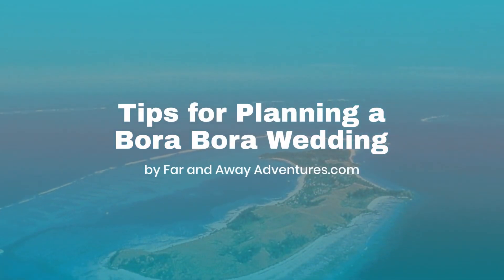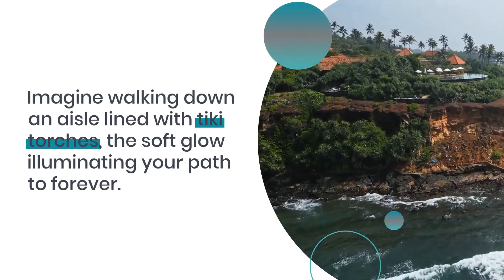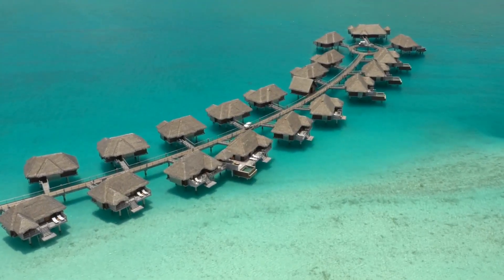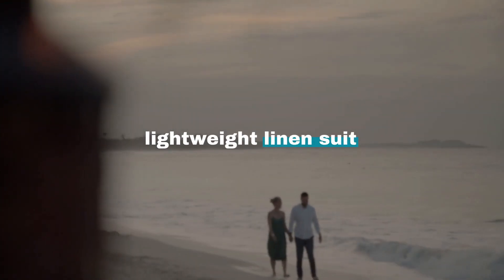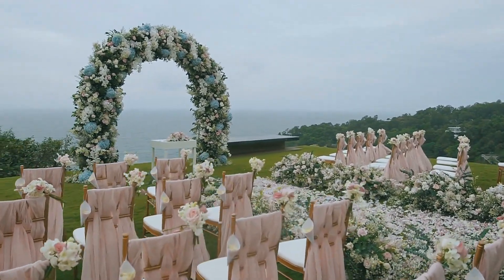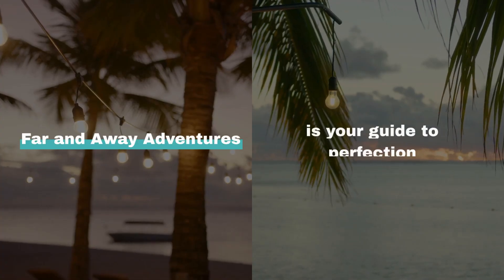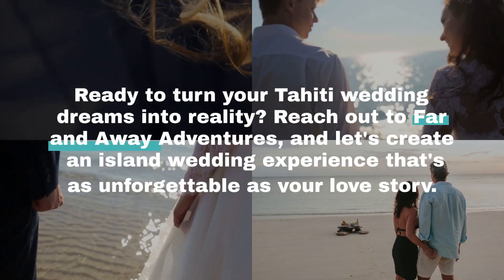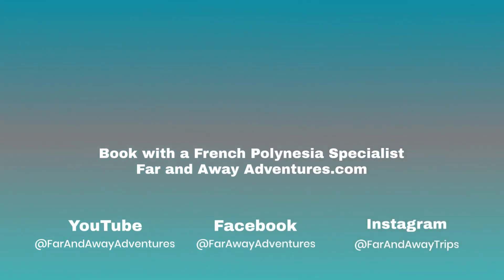Essential Tips for Planning a Dream Wedding in Bora Bora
Dreaming of a romantic wedding on a secluded island surrounded by turquoise waters and overwater bungalows? Bora Bora is the perfect destination! With its breathtaking natural beauty and luxurious accommodations, Bora Bora offers an unparalleled setting for your special day. In this video, we provide essential tips for planning a Bora Bora wedding to ensure your celebration is nothing short of extraordinary. From choosing the perfect venue to navigating local customs, we've got you covered.